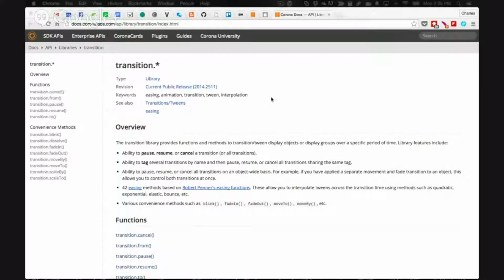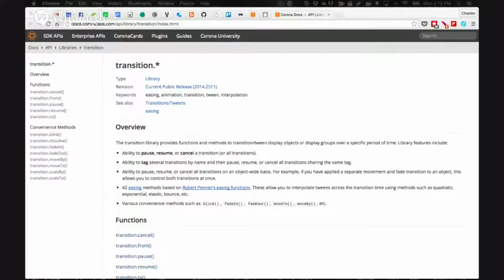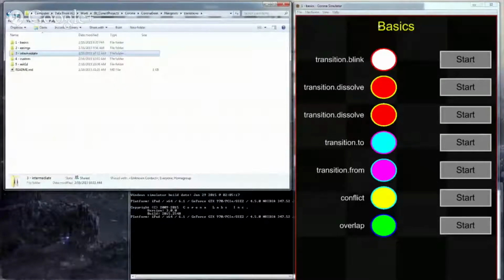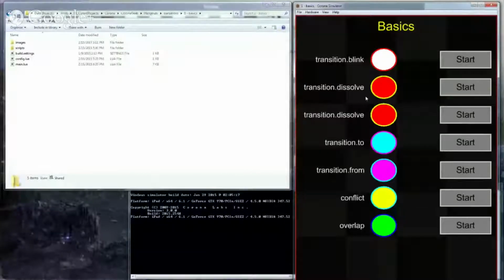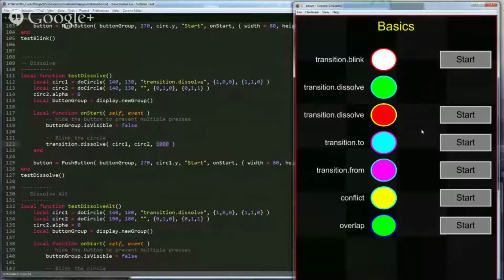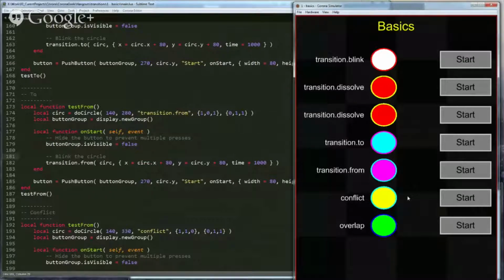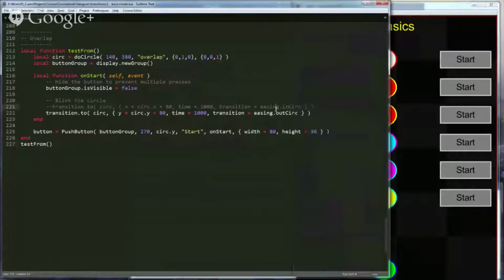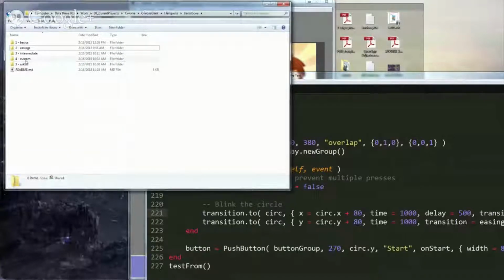Creating Motion in Apps Using Transition Library In Corona SDK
During this Hangout we spent time discussing the Transition Library and how it can be used to add motion to your apps.